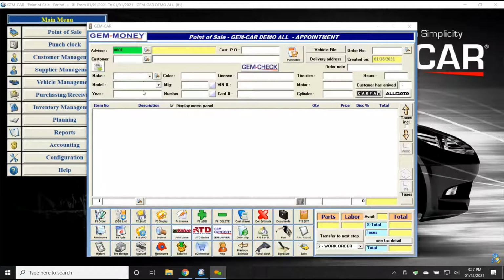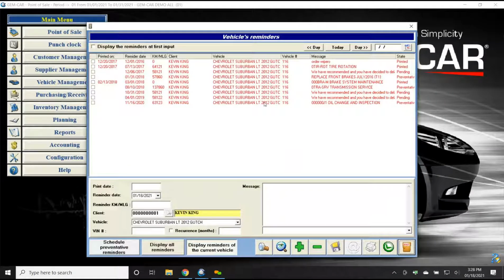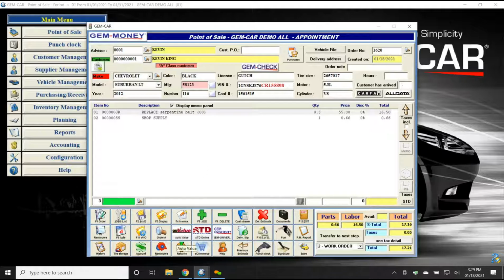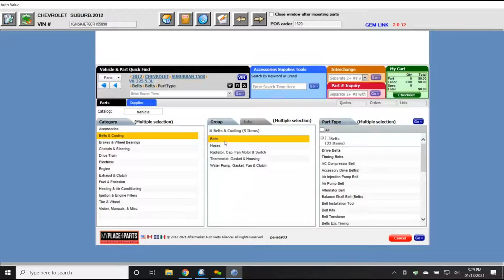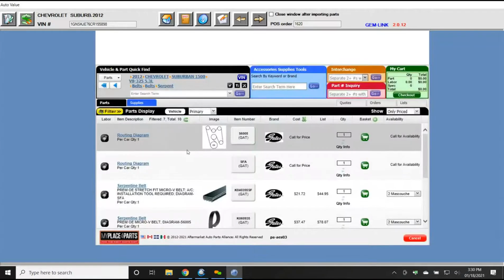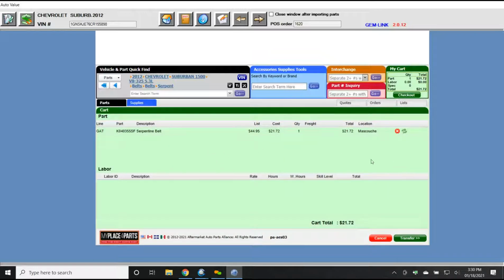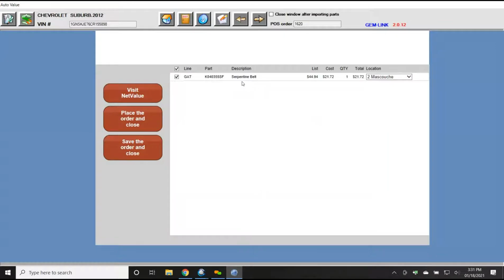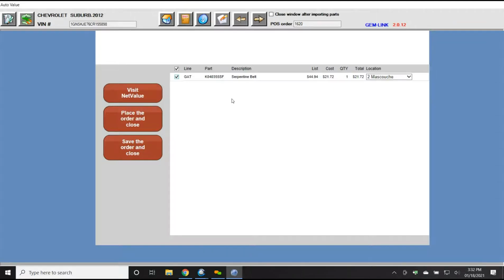NET-VALUE Catalog Integration by Auto-Value for Shop Management Software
NET-VALUE Catalog Integration using Auto-Value Web Site to create an estimate in GEM-CAR Shop Management Software.